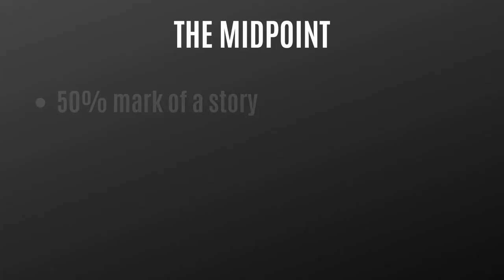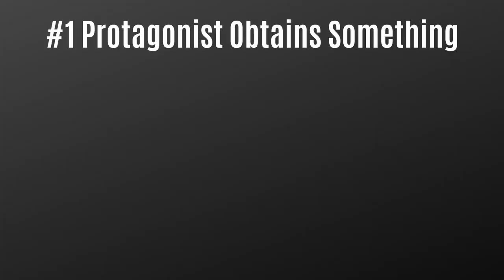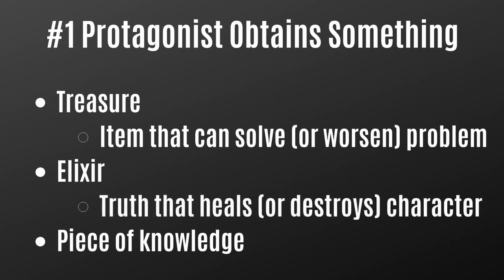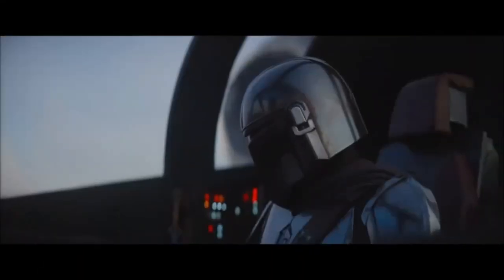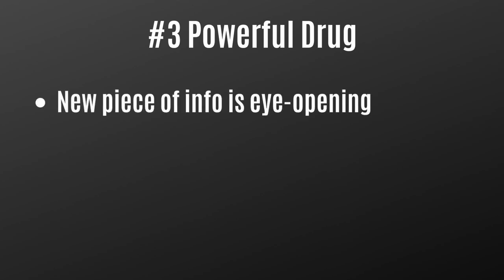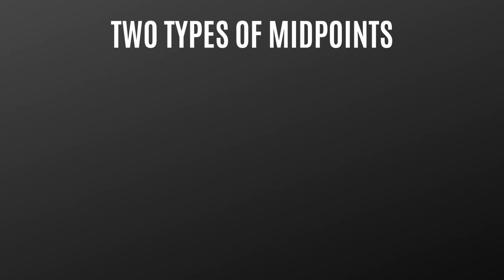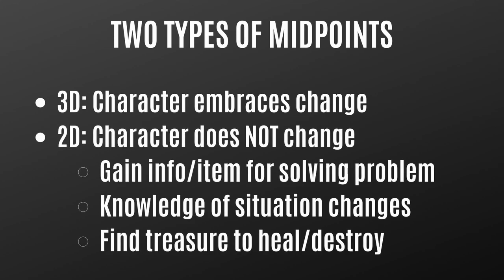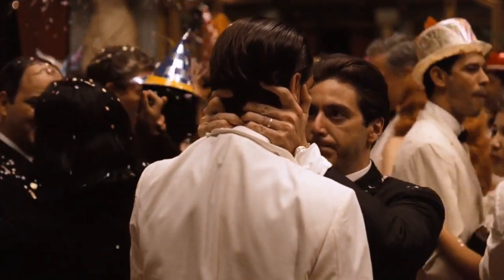Mastering the Midpoint (Fiction Writing Advice)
Learn how to improve your stories and give them direction by including a strong Midpoint.

Into the Woods by John Yorke